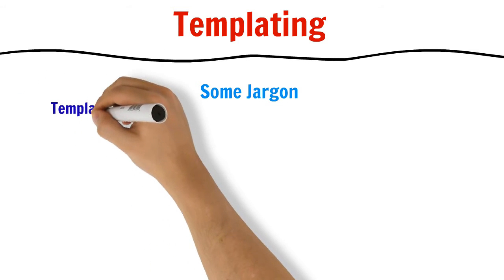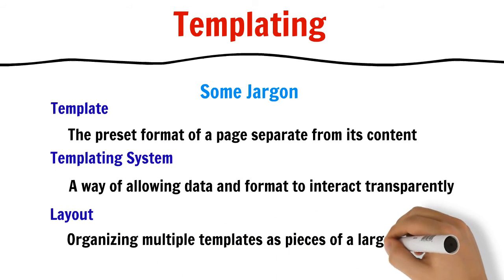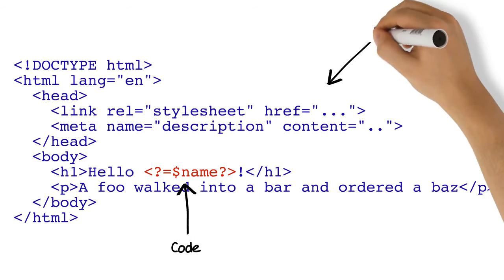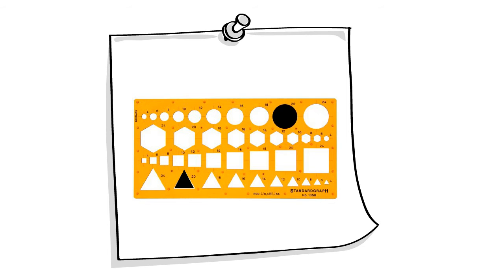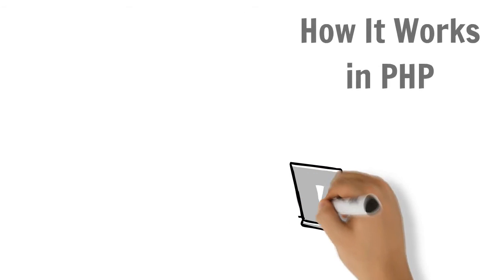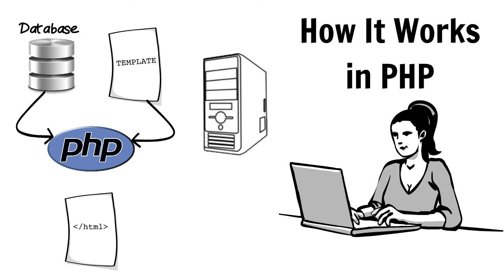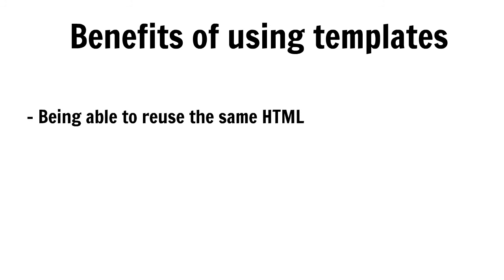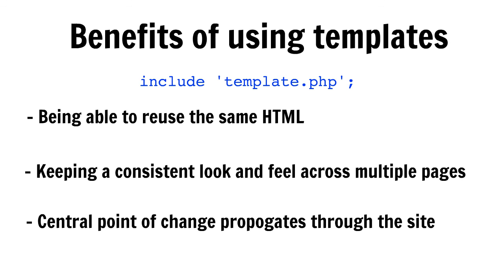Templating in PHP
Understanding PHP's key characteristics as a templating engine and why it's so effective for building dynamically generated web pages on demand.